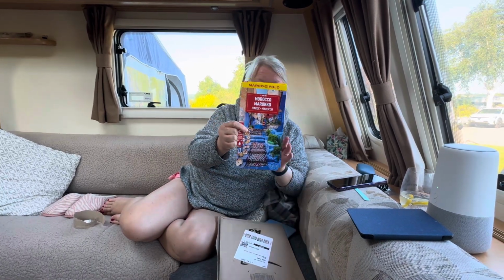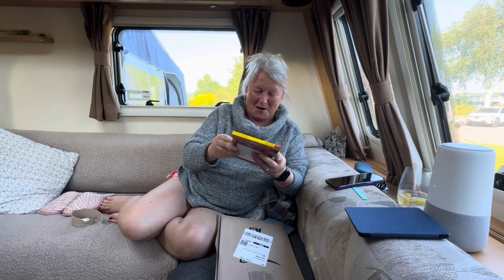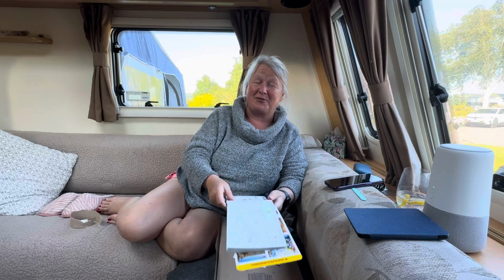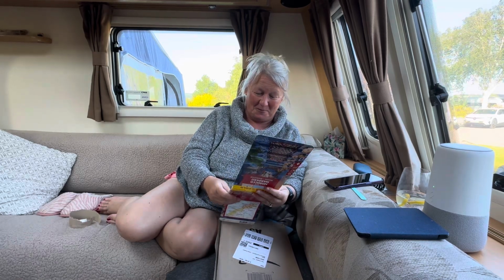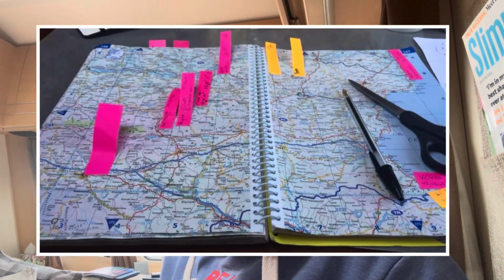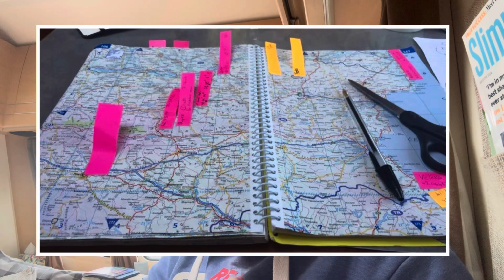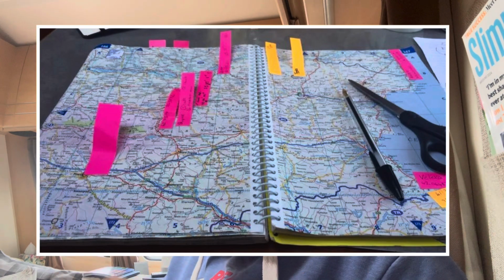How to ‘not’plan a trip - A Vanother Collective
This months Vanother collective video is how we Don’t plan our motorhome trips ……

JULIE & ANDYS ACE VENTURES

HEY HO LET'S TOW*

OURLEAPOFFAITH*

NUTS ON TOUR*

Al and Ciska’s Moho travels*

The Middle-Aged Wanderers*

Footsteps & Tyretracks*

Stuart & Andy Vanlife*

Caravanning with the Mrs*

Caravan Escapades*

Lang and Sara